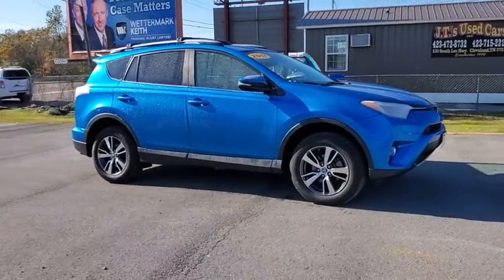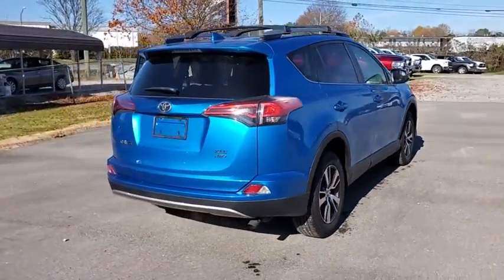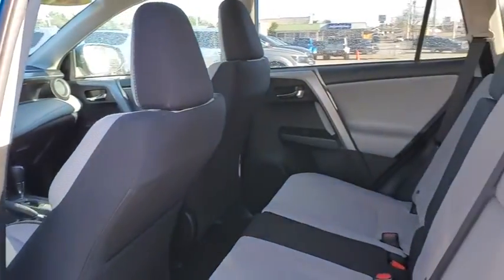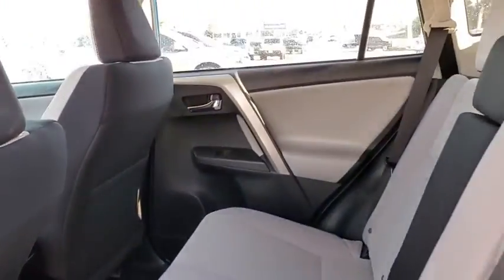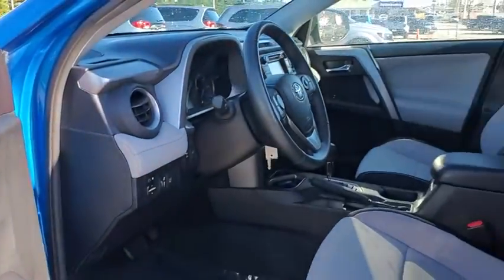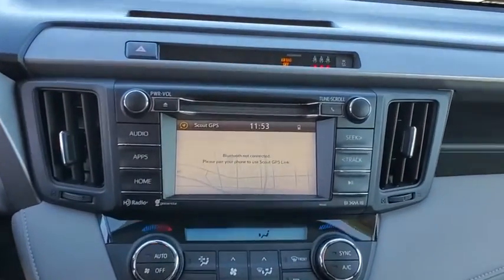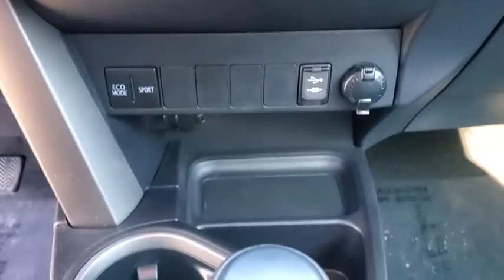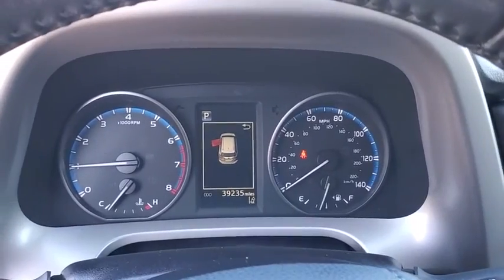2017 Toyota RAV4 Cleveland, Athens, Dayton, East Ridge, South Cleveland, TN HW647183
Used 2017 Toyota RAV4 available in Cleveland, Tennessee at Crown CDJR of Cleveland. Servicing the Athens, Dayton, East Ridge, South Cleveland, TN area.

Clean CARFAX. Priced below KBB Fair Purchase Price! Blue 2017 Toyota RAV4 XLE AWD 6-Speed Automatic 2.5L 4-Cylinder DOHC Dual VVT-ibrbrRecent Arrival! 22/29 City/Highway MPGbrbrAwards:br  * 2017 IIHS Top Safety Pick+   * 2017 KBB.com 10 Best SUVs Under $25000   * 2017 KBB.com Best Resale Value Awards   * 2017 KBB.com 10 Most Awarded Brands